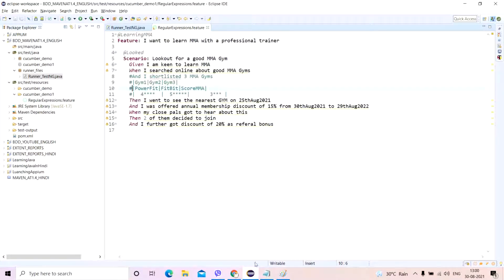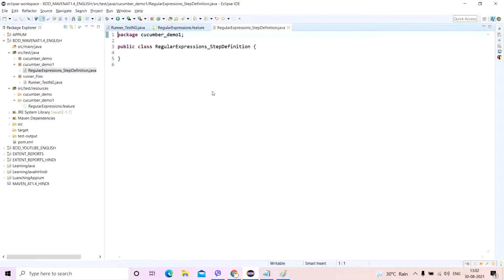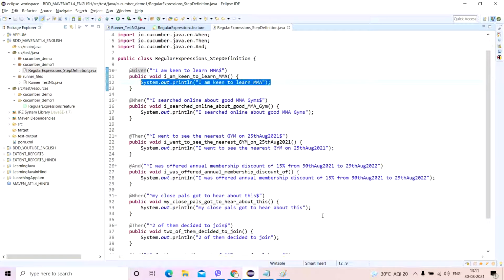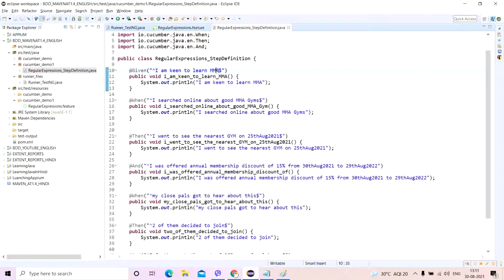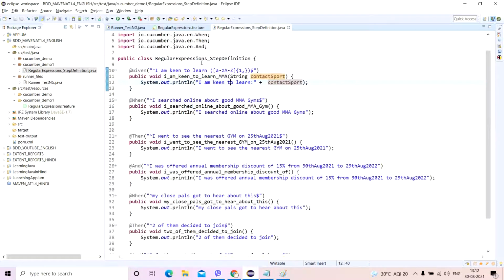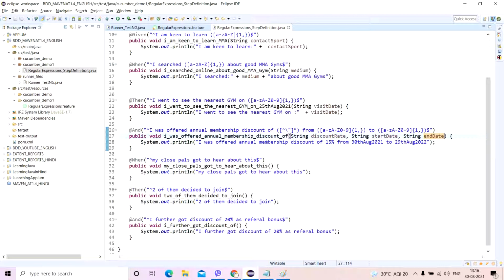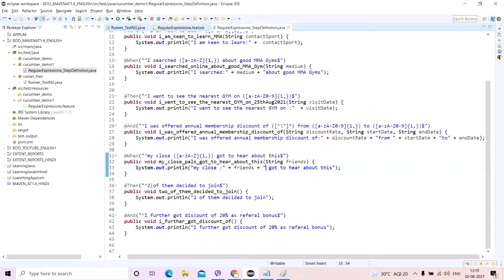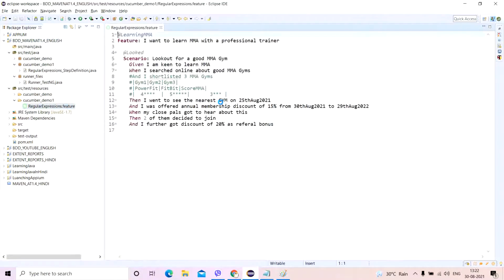Regular Expressions in Cucumber